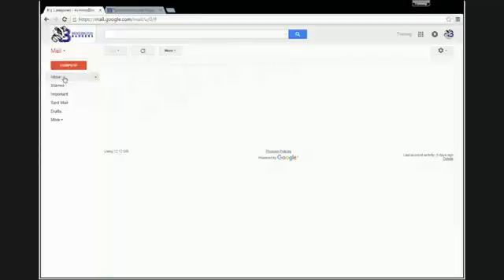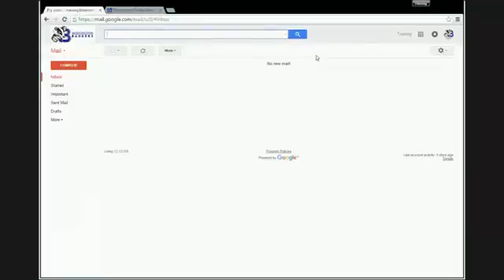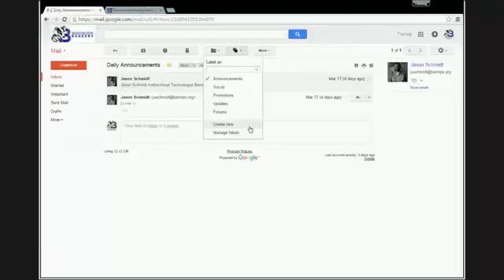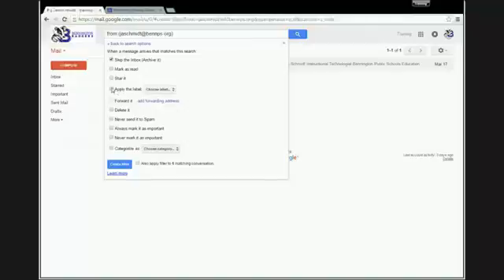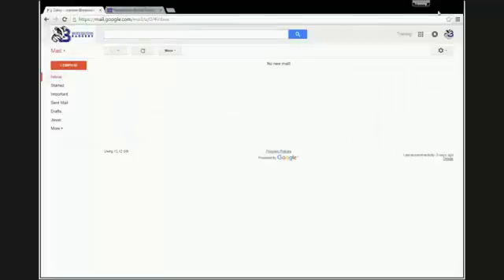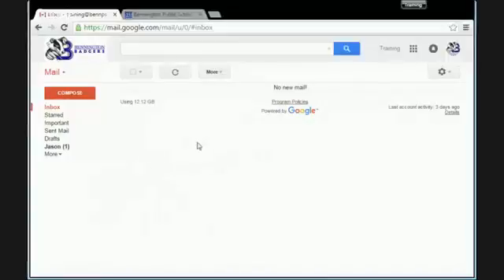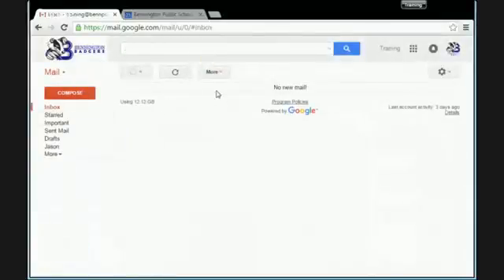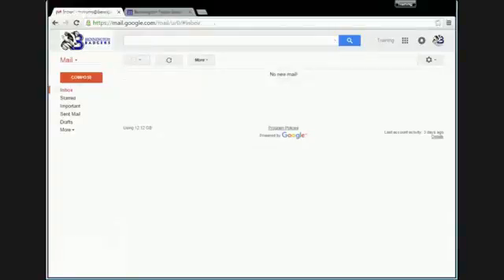Bmail Training - Mailbox Management V1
Every week, we'll hold a quick HOA to go through some workflow things I think might be useful for you to keep in mind. There will be a Q&A platform, too!